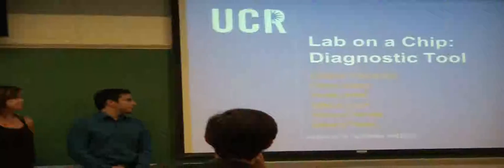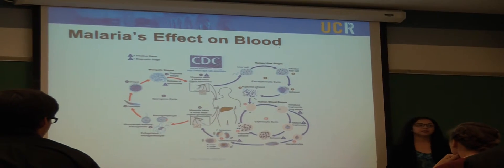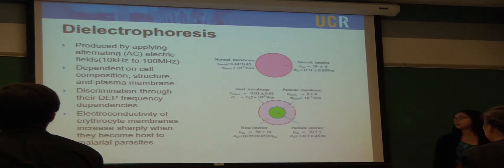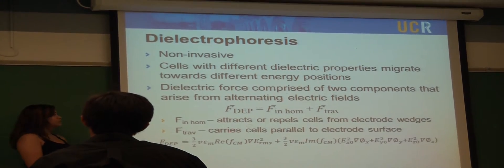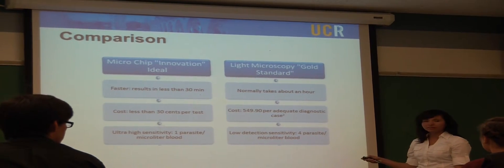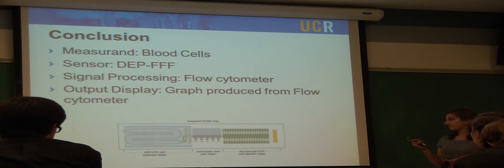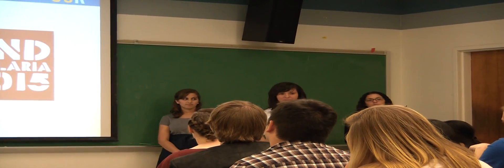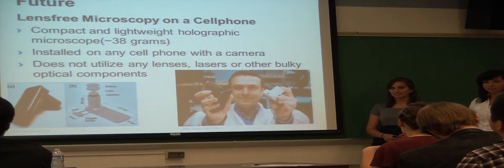HDV_0255.MP4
BIEN 130, Spring 2012
Lab on a chip: diagnostic tool
Cristina Cervantes, Diana Lopez, Khalid Akari, Megan Lum, Nicole Carvajal, Reema Saleh